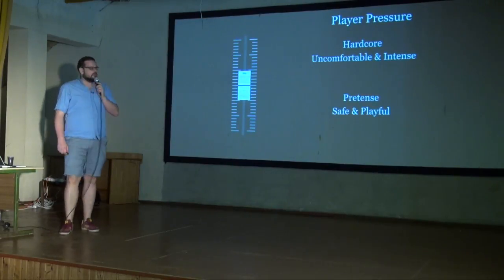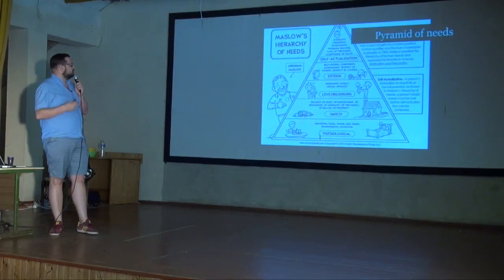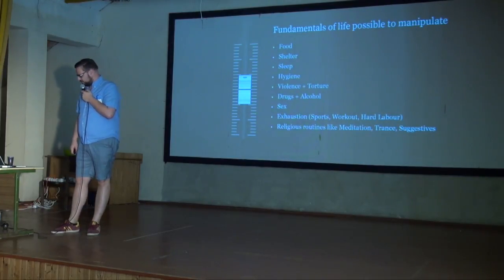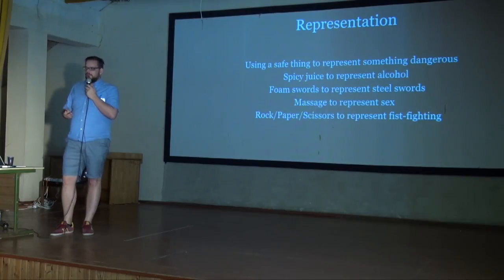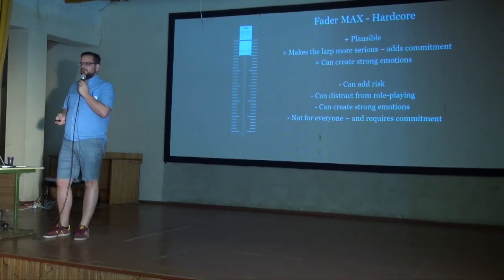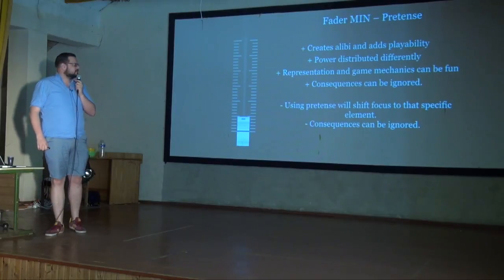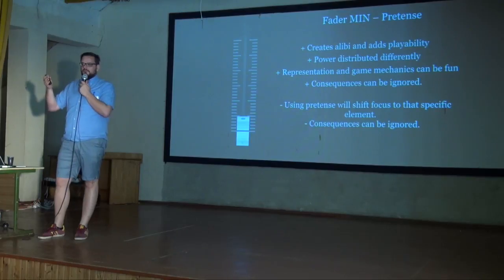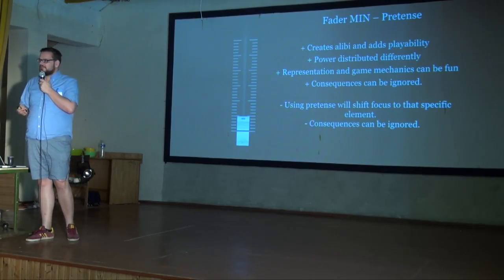Player Pressure - Fader Talk - Larpwriter Summer School 2015